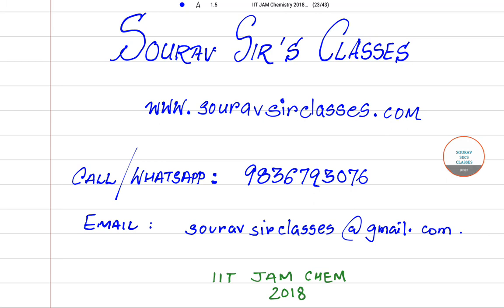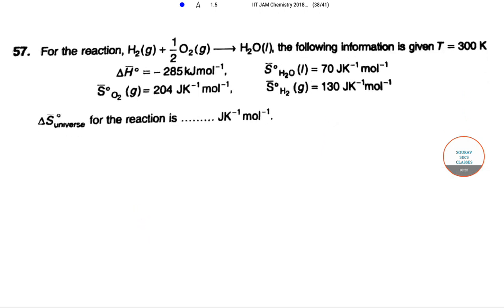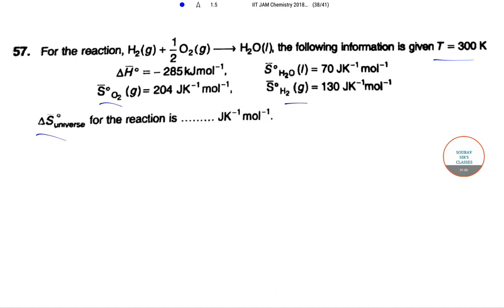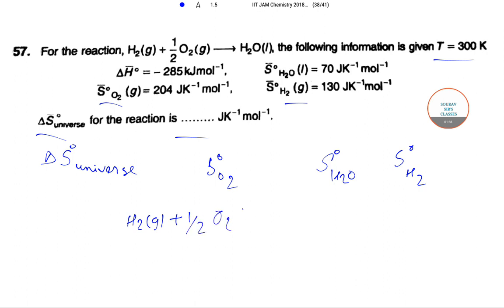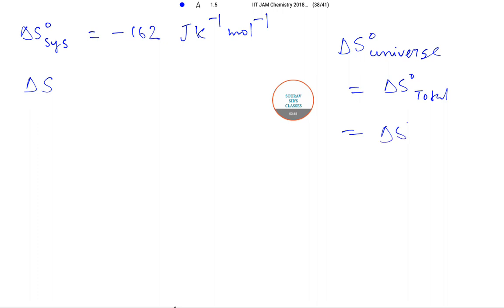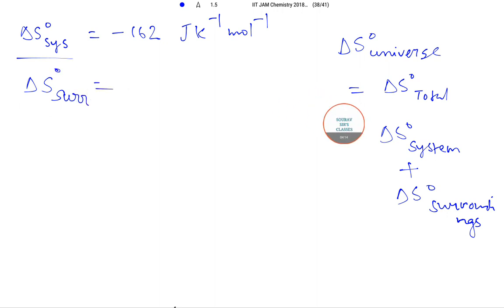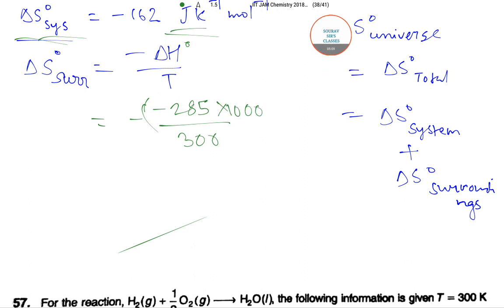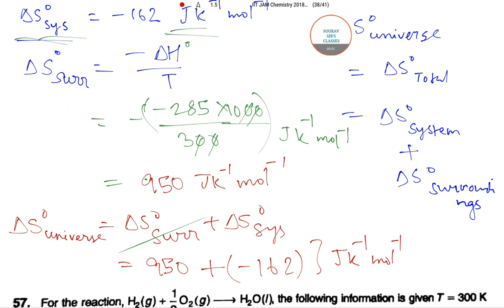IIT JAM CHEMISTRY 2018 Q 57 PAPER SOLVE, COMPLETE SOLUTION, ONLINE CLASSES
PHYSICAL CHEMISTRY

 Basic Mathematical Concepts: Functions; maxima and minima; integrals; ordinary differential equations; vectors and matrices; determinants; elementary statistics and probability theory.

 Atomic and Molecular Structure: Fundamental particles; Bohr’s theory of hydrogen-like atom; wave-particle duality; uncertainty principle; Schrödinger’s wave equation; quantum numbers; shapes of orbitals; Hund’s rule and Pauli’s exclusion principle; electronic configuration of simple homonuclear diatomic molecules.

 Theory of Gasses: Equation of state for ideal and non-ideal (van der Waals) gases; Kinetic theory of gases; Maxwell-Boltzmann distribution law; equipartition of energy.

 Solid state: Crystals and crystal systems; X-rays; NaCl and KCl structures; close packing; atomic and ionic radii; radius ratio rules; lattice energy; Born-Haber cycle; isomorphism; heat capacity of solids.

 Chemical Thermodynamics: Reversible and irreversible processes; first law and its application to ideal and non-ideal gases; thermochemistry; second law; entropy and free energy; criteria for spontaneity.

 Chemical and Phase Equilibria: Law of mass action; Kp, Kc, Kx and Kn; effect of temperature on K; ionic equilibria in solutions; pH and buffer solutions; hydrolysis; solubility product; phase equilibria–phase rule and its application to one-component and two-component systems; colligative properties.

 Electrochemistry: Conductance and its applications; transport number; galvanic cells; EMF and free energy; concentration cells with and without transport; polarography; concentration cells with and without transport; Debey-Huckel-Onsagar theory of strong electrolytes.

 Chemical Kinetics: Reactions of various order; Arrhenius equation; collision theory; transition state theory; chain reactions – normal and branched; enzyme kinetics; photochemical processes; catalysis.

 Adsorption: Gibbs adsorption equation; adsorption isotherm; types of adsorption; surface area of adsorbents; surface films on liquids.

 Spectroscopy: Beer-Lambert law; fundamental concepts of rotational, vibrational, electronic and magnetic resonance spectroscopy.

ORGANIC CHEMISTRY

 Basic Concepts in Organic Chemistry and Stereochemistry: Electronic effects (resonance, inductive, hyperconjugation) and steric effects and its applications (acid/base property); optical isomerism in compounds with and without any stereocenters (allenes, biphenyls); conformation of acyclic systems (substituted ethane/n-propane/n-butane) and cyclic systems (mono- and di-substituted cyclohexanes).

 Organic Reaction Mechanism and Synthetic Applications: Chemistry of reactive intermediates (carbocations, carbanions, free radicals, carbenes, nitrenes, benzynes etc…); Hofmann-Curtius-Lossen rearrangement, Wolff rearrangement, Simmons-Smith reaction, Reimer-Tiemann reaction, Michael reaction, Darzens reaction, Wittig reaction and McMurry reaction; Pinacol-pinacolone, Favorskii, benzilic acid rearrangement, dienone-phenol rearrangement, Baeyer-Villeger reaction; oxidation and reduction reactions in organic chemistry; organometallic reagents in organic synthesis (Grignard, organolithium and organocopper); Diels-Alder, electrocyclic and sigmatropic reactions; functional group inter-conversions and structural problems using chemical reactions.

 Qualitative Organic Analysis: Identification of functional groups by chemical tests; elementary UV, IR and 1H NMR spectroscopic techniques as tools for structural elucidation.

 Natural Products Chemistry: Chemistry of alkaloids, steroids, terpenes, carbohydrates, amino acids, peptides and nucleic acids.

 Aromatic and Heterocyclic Chemistry: Monocyclic, bicyclic and tricyclic aromatic hydrocarbons, and monocyclic compounds with one hetero atom: synthesis, reactivity and properties.

INORGANIC CHEMISTRY